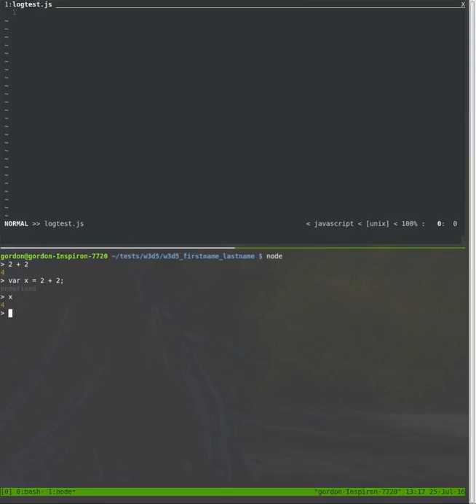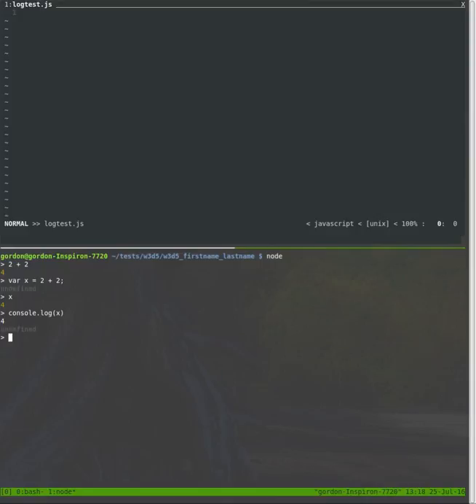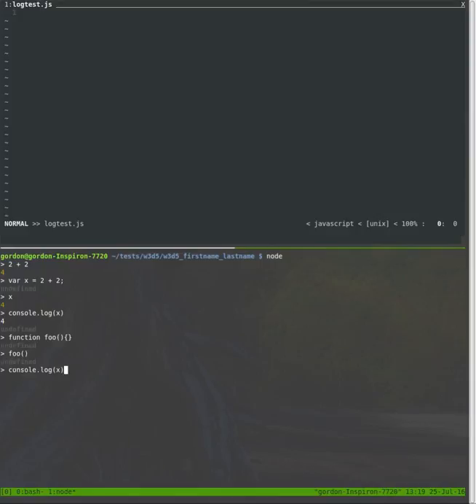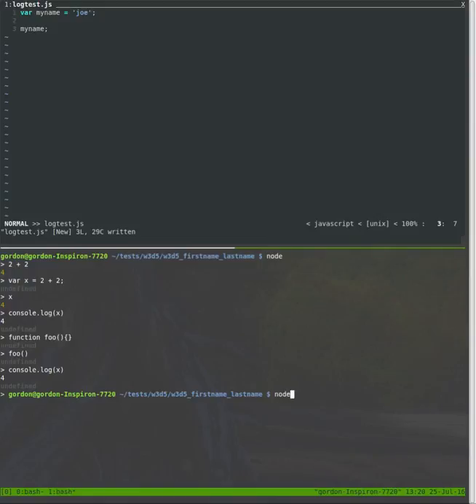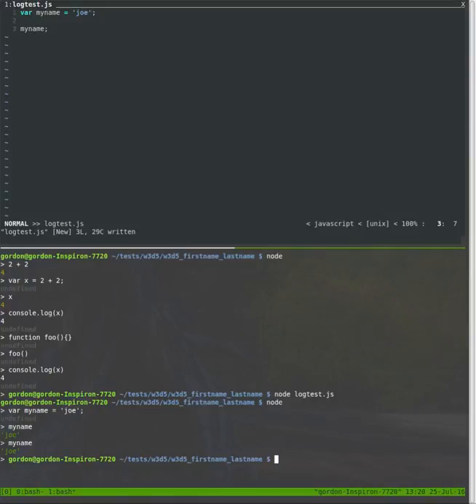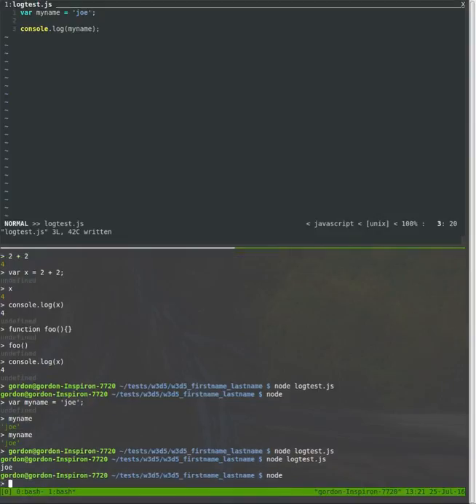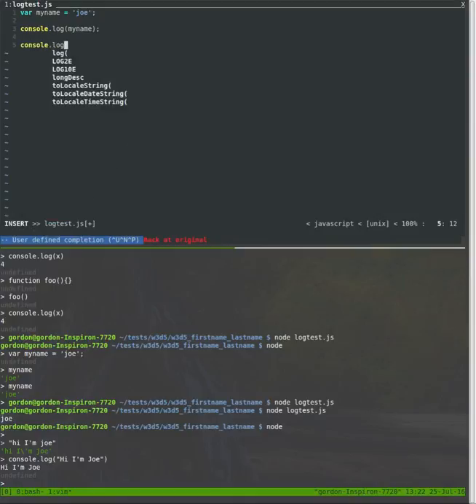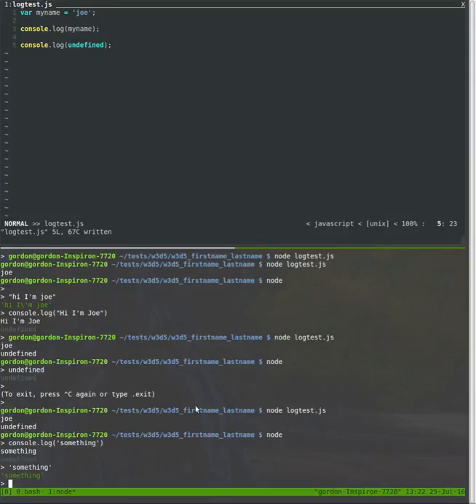Node REPL Behaviour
Warning - I repeat myself a million times.

Discussion of how the Node REPL evaluates and prints every statement, whereas running a javascript file with Node simply executes its contents.

Video made to answer the question - 'why do things print in the REPL, but I have to run console.log to see output when I'm working on problem sets / tests /whatever?'